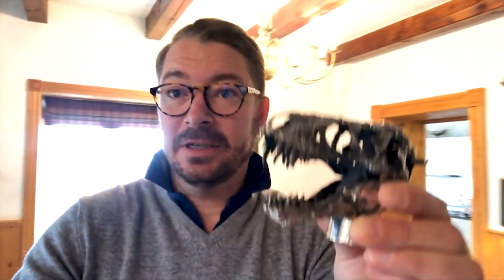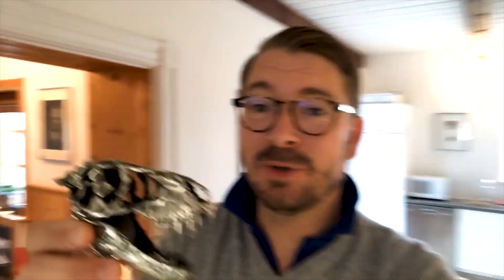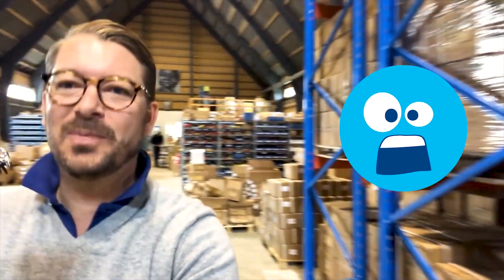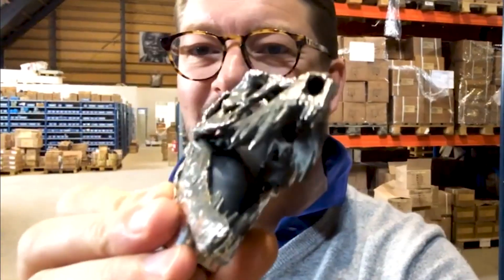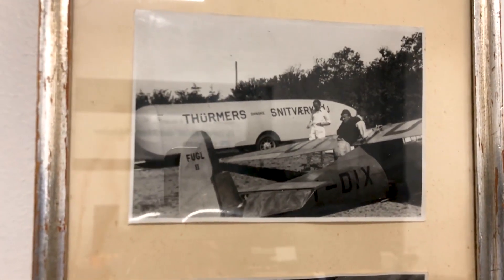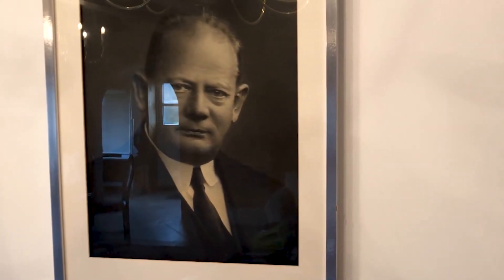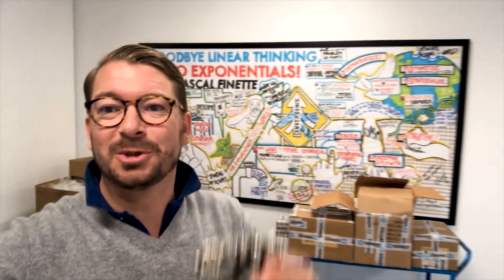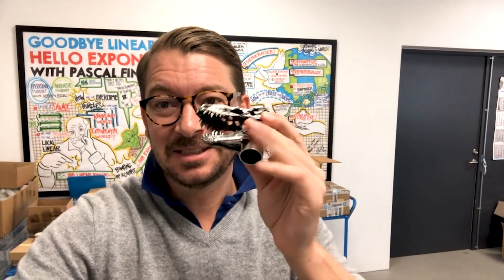First Ever 3D Printed Dinosaur (100% Sterling Silver)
We decided to become the first company ever to 3D print a 100% Sterling Silver Dinosaur!

A friend of my mine was talking about how expensive it would be to create a 100% sterling silver dinosaur, so I figured we here at Thurmer Tools could do it at a much cheaper cost.

Well, it ended up being a lot more complicated than it looked but we managed to 3D print an actual dinosaur head consisting of 100% sterling silver.

Aside from just looking cool, it was a lesson about how everything is possible when you put your mind to it, as well as a showcase of how powerful 3d printing is and what 3d printing means for the future!